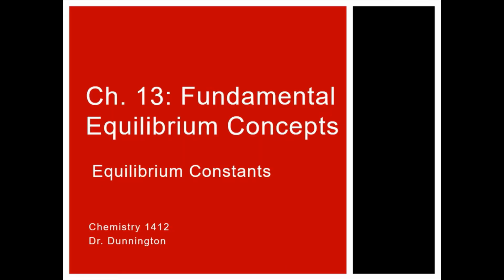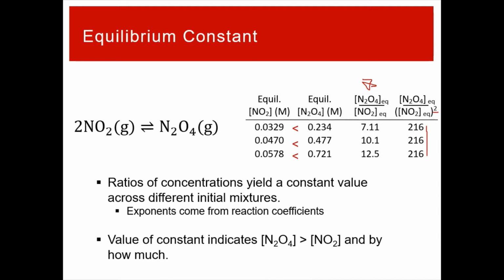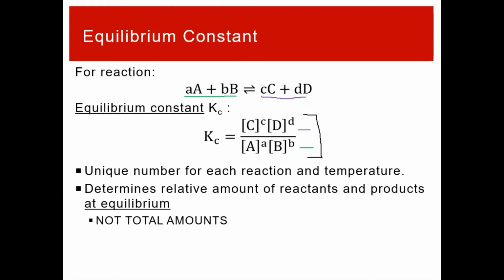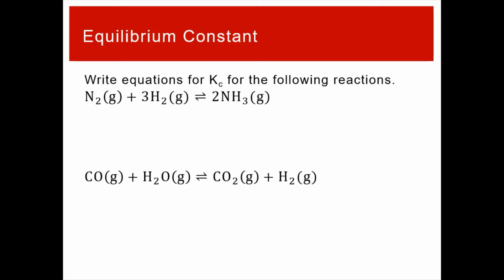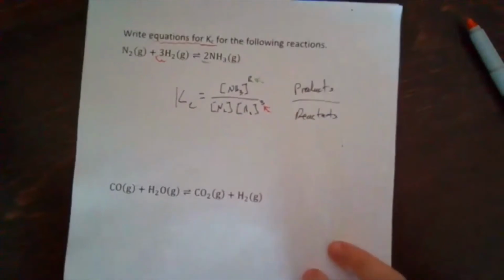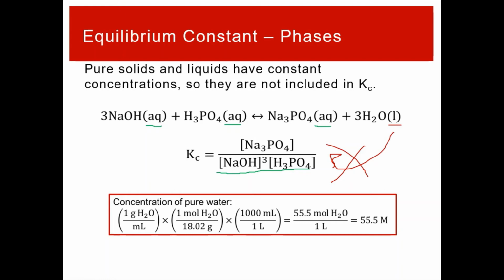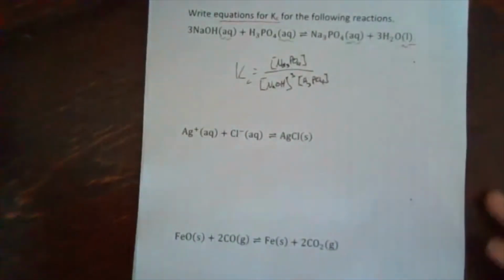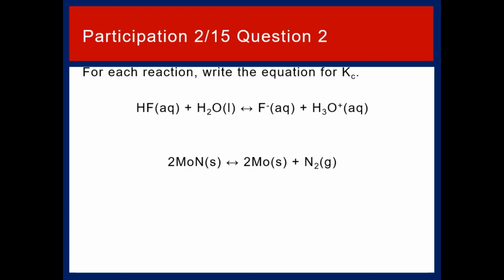CHEM 1412 Lecture 2/14-2/15 Part 2: Equilibrium Constants